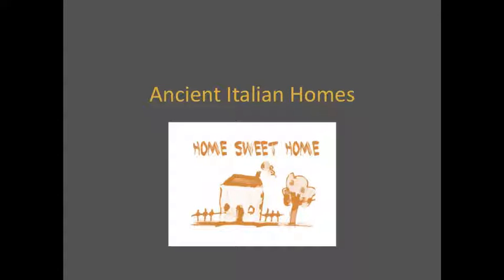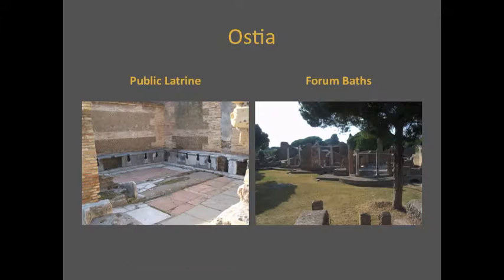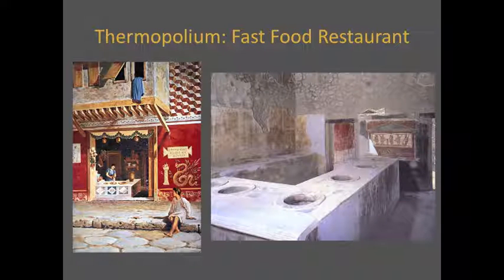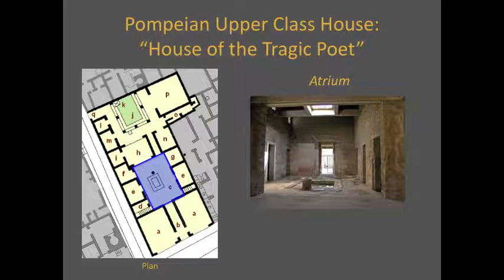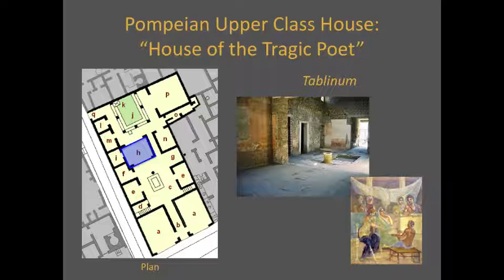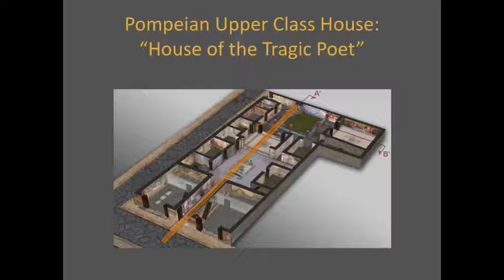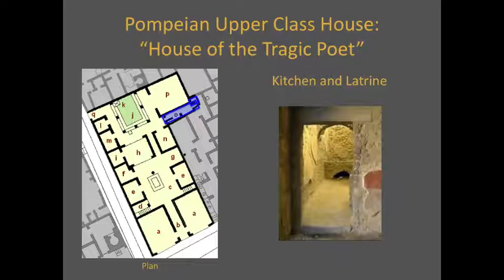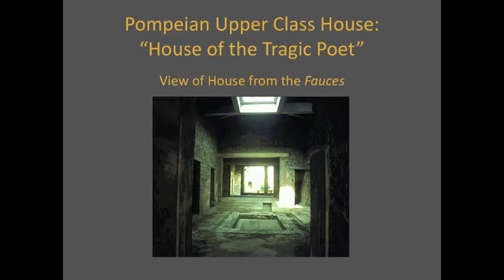Ancient Italian Houses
What was an ancient Italian house like? This video explores the features and rooms in insulae/apartment buildings from Ostia and houses from Pompeii.

for many wonderful images.